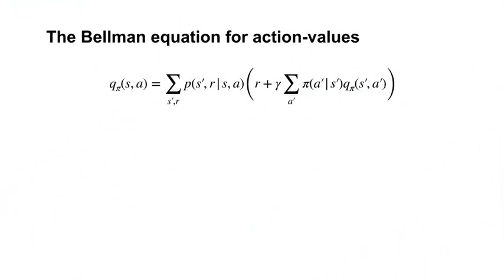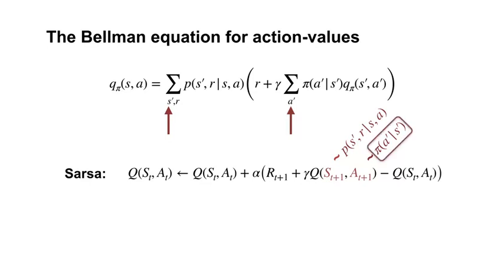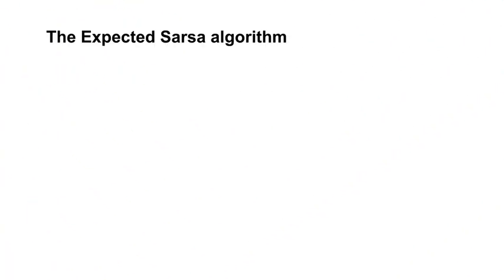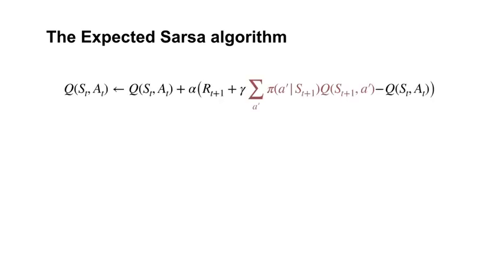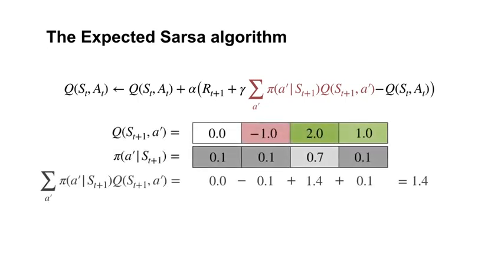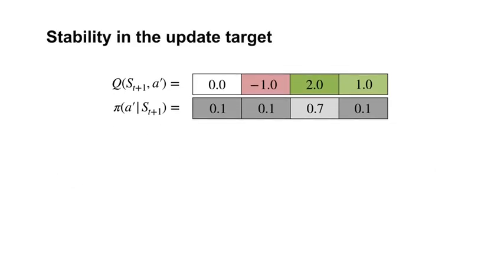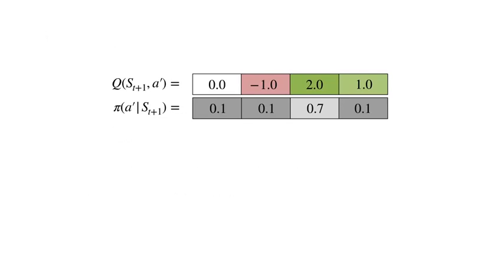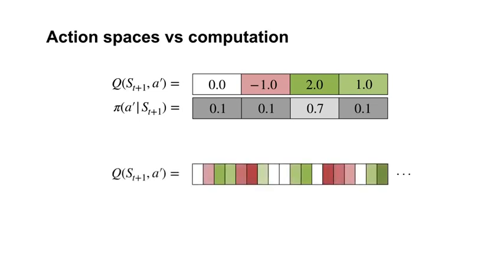19 Expected Sarsa